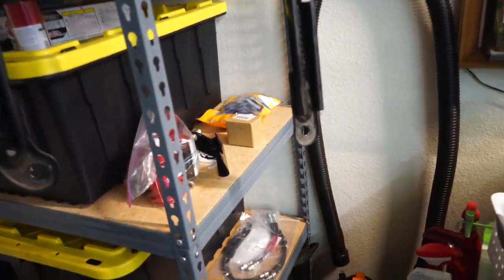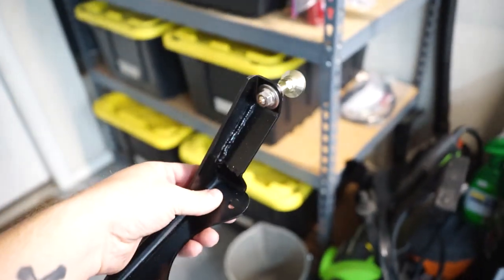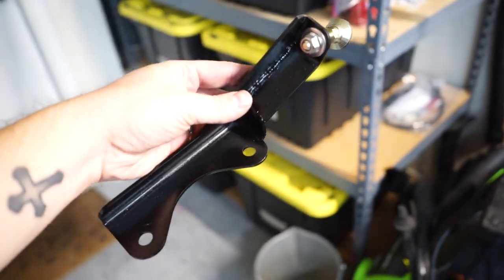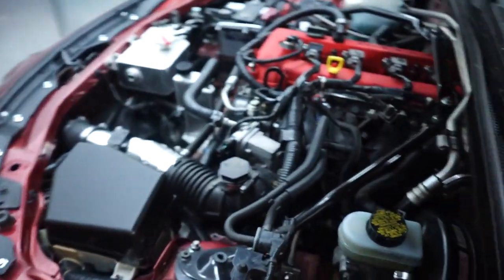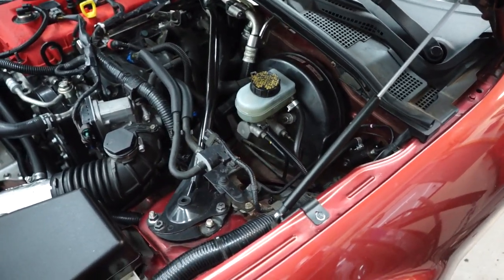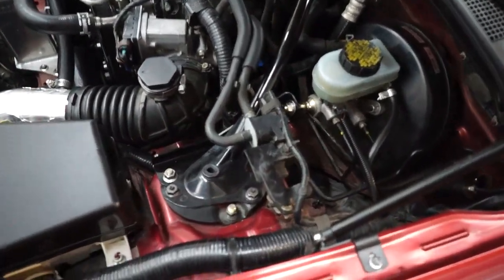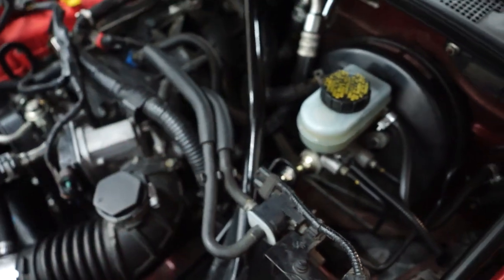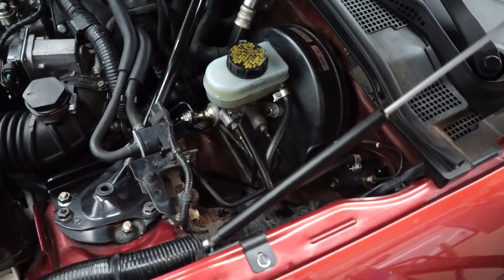Installing TouchStone Racing's NC Miata Brake Master Cylinder Brace!